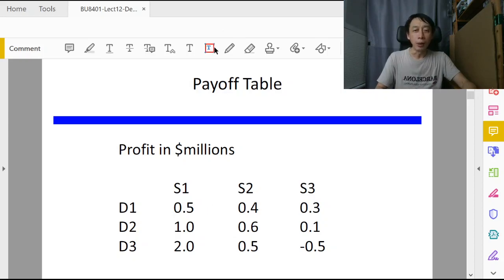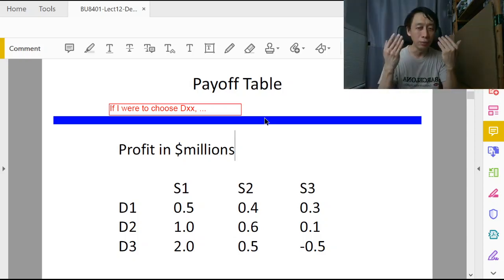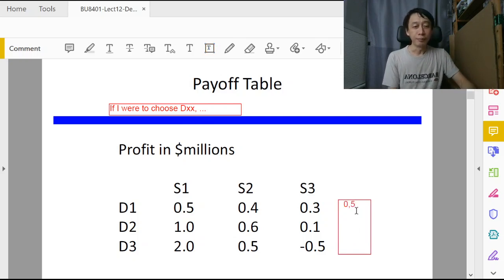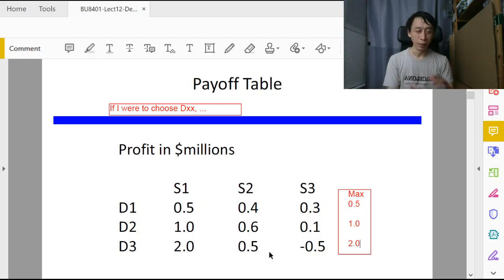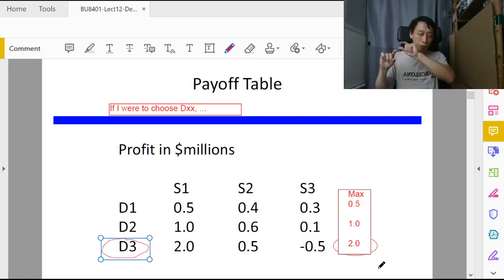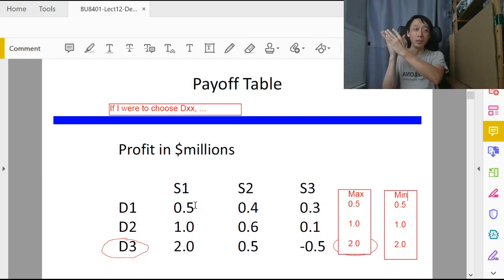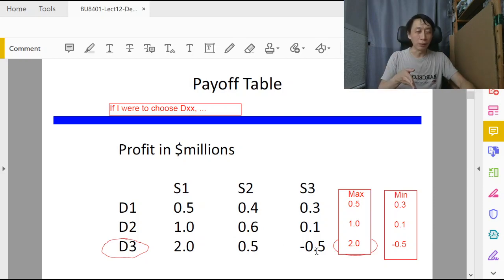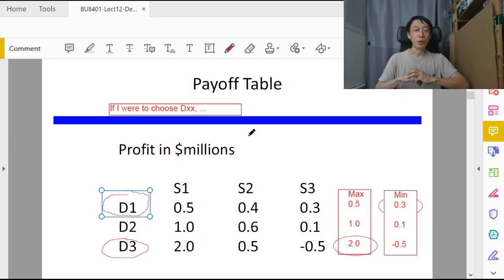Decision Analysis - 1 - Maximax, Minimax (Part 2/2)